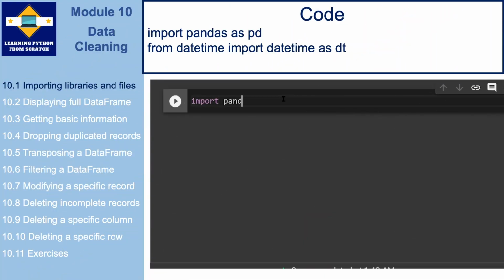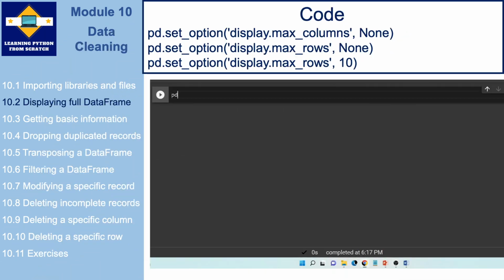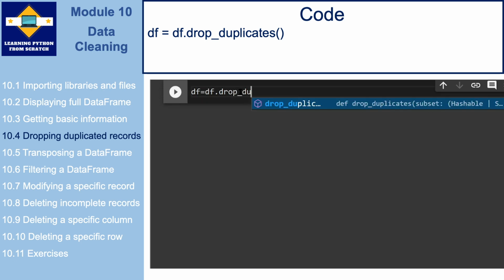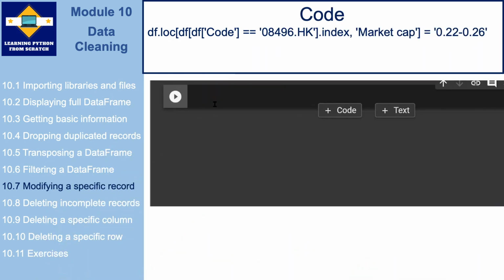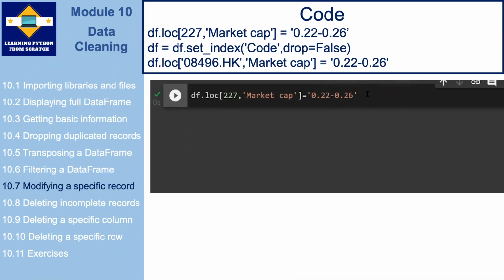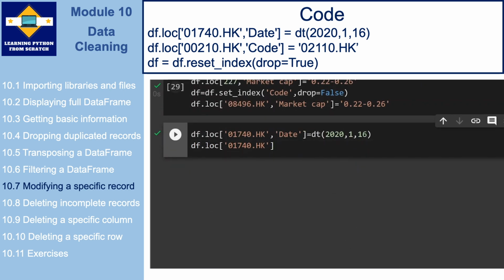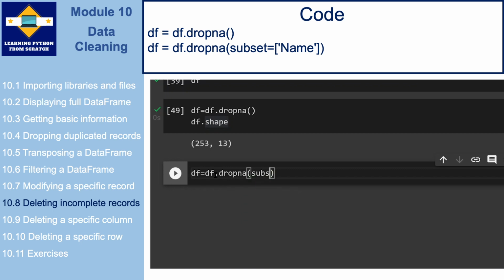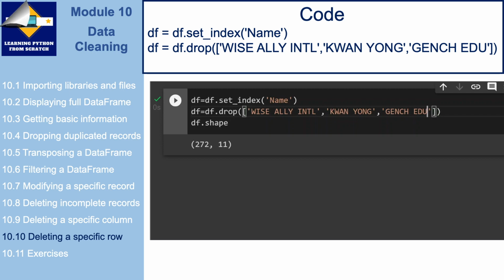Data Analytics with Python for beginner: Data Cleaning (10/18)